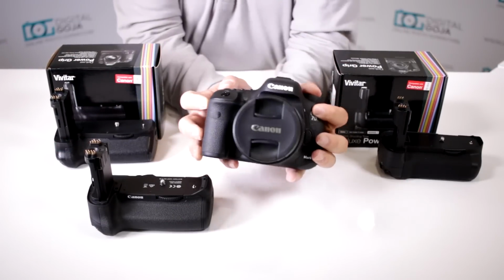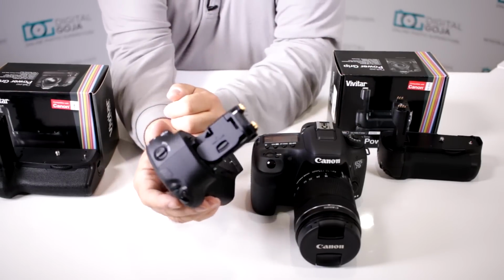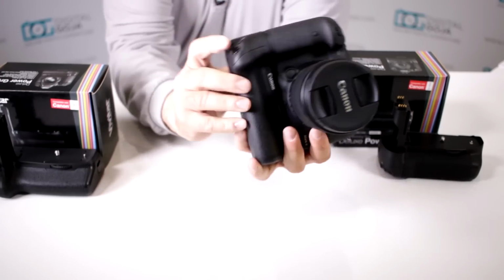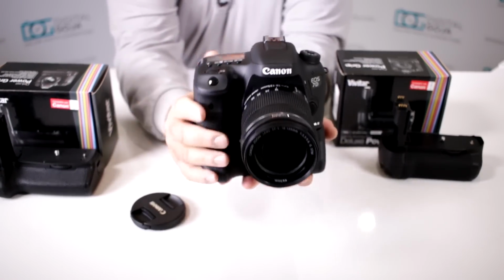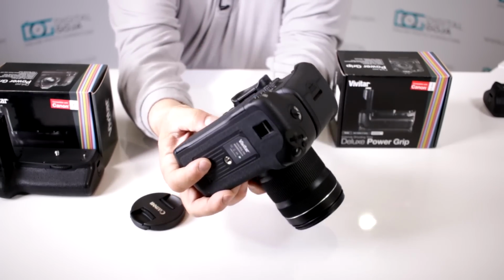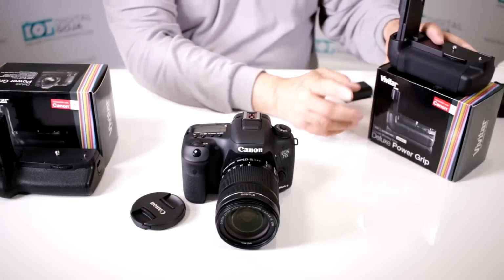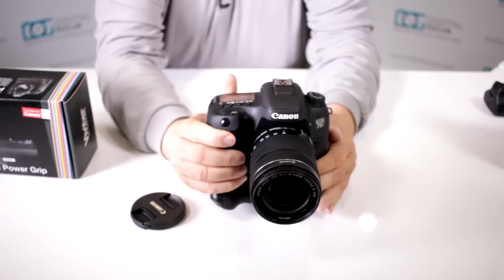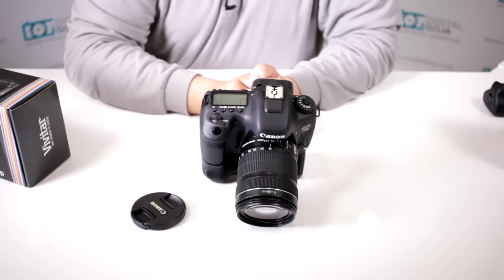BATTERY GRIP TUTORIAL | Difference Between Original Vs. Third Party Battery Grips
Do third party aftermarket battery grips work the same as the original battery grips?

In this video, we'll use the 7D and 7D Mark II as an example.

Features:

- Vertical shutter release/control buttons, and easy power on/off switch.
- Anti-slip rubber surface for improved ergonomics and handling.
- Additional AA battery holder.
- Same functions as the original Canon battery grip.
- Universal female threaded tripod receptacle.

 For Canon 7D:

- The Vivitar BG-E7 Battery Grip is compatible with the Canon EOS 7D Camera. It also has the same functions as the Original Canon BG-E7 Battery Grip.

For Canon 7D Mark II:

- The Vivitar BG-E16 Battery Grip is compatible with the Canon EOS 7D Mark II Camera. Also has the same functions as the Original Canon BG-E16 battery Grip.

BATTERY GRIP TUTORIAL | Difference Between Original Vs. Third Party Battery Grips | Canon 7D Mark II Battery Grip & Canon 7D